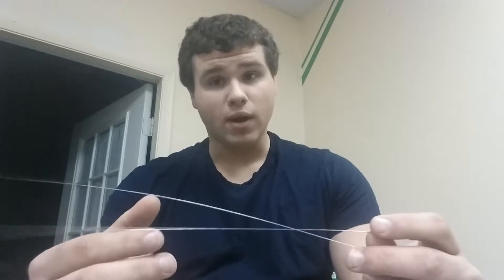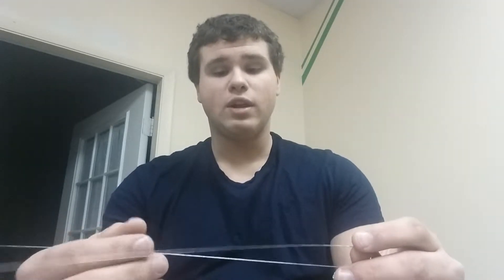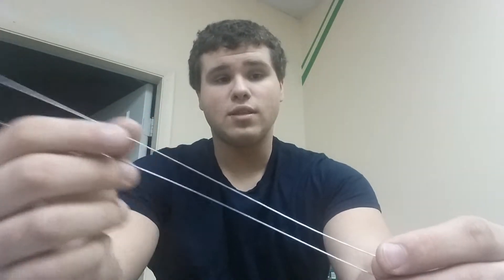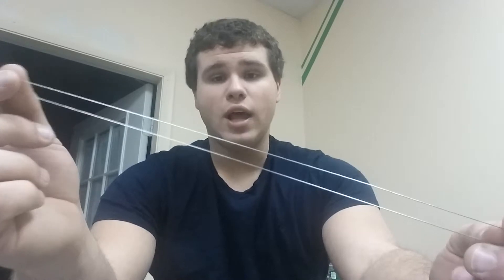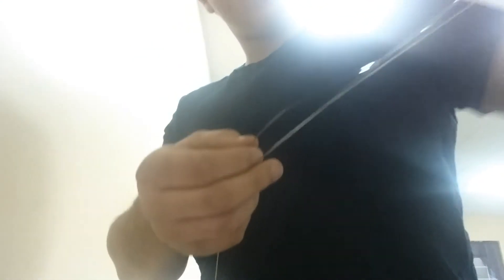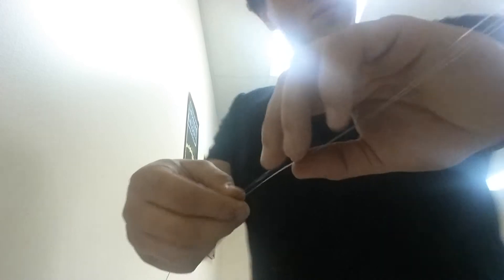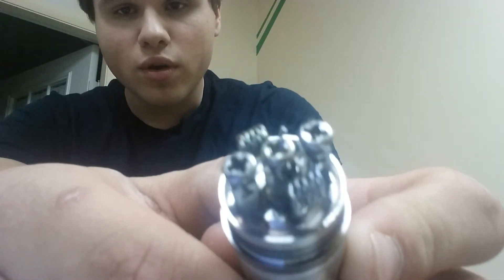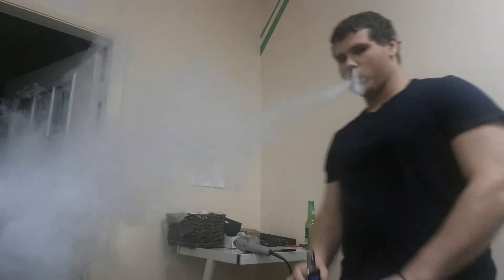Tidal wire Coil tutorial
Quick tutorial on tidal wire, give some facts on it. I forgot to mention that it ohmed out at .11, 5 wrap 2mm coil. Sorry I didn't do the dragon trick that was asked for, got it on the next video!